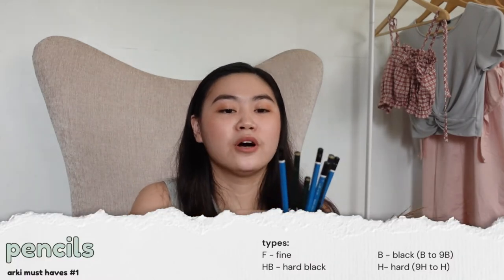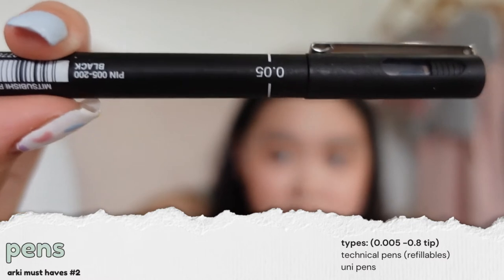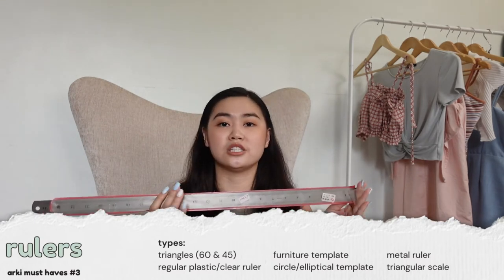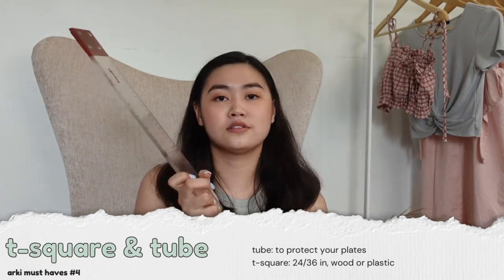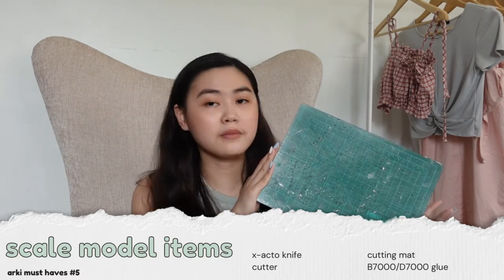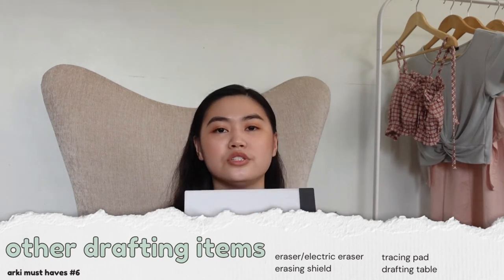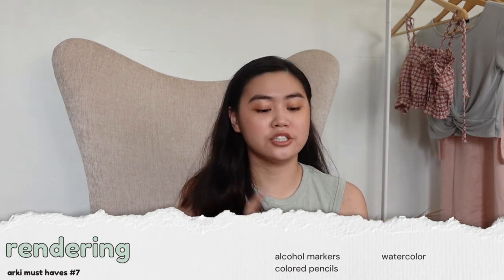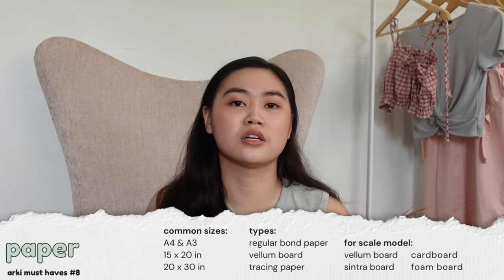arki must haves: materials in first year of architecture (rendering, drafting tools, scale models)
Hey guys! Here are my arki must haves for your first year as an architecture student! I hope you guys enjoy this video. ✨

❔FAQs:
What laptop do you use? → Asus ROG Strix 15.6 in
What monitor do you use?  → LG Monitor 29 in
What softwares do you use for digital plates?  →  sketchup + enscape
What note-taking app do you use? → goodnotes 5
What ipad do you use? → ipad pro 2020 11" (128gb) + apple pencil 2
What do you use to film/edit? → Sony ZV-1 & Filmora

🙋🏽‍♀️ About Me
My name: Kaila
Age: 19
Where I’m from: Philippines
Course & School: BS Architecture at UP Diliman